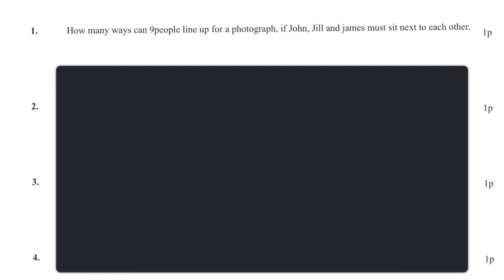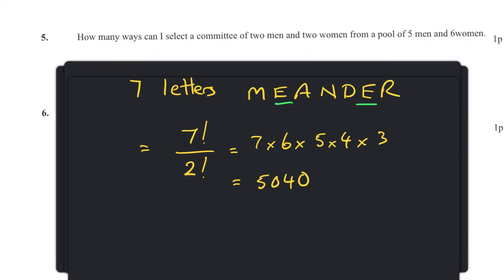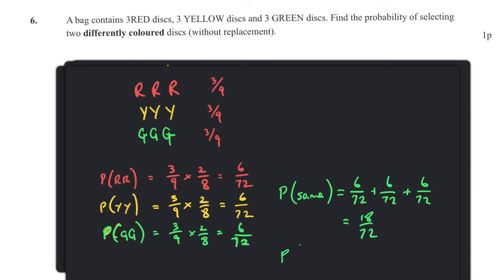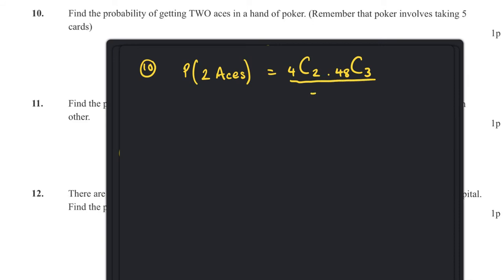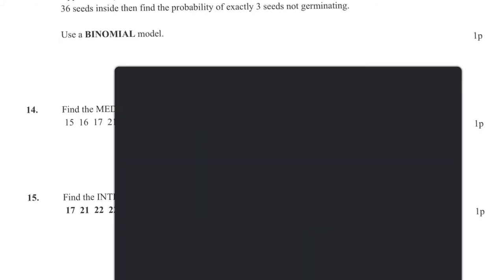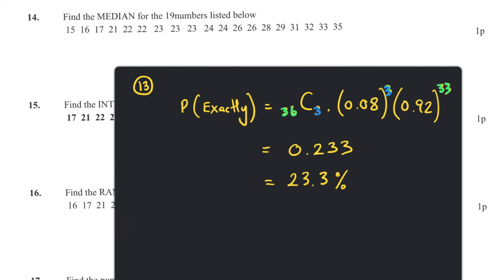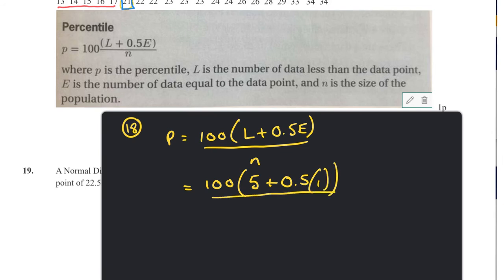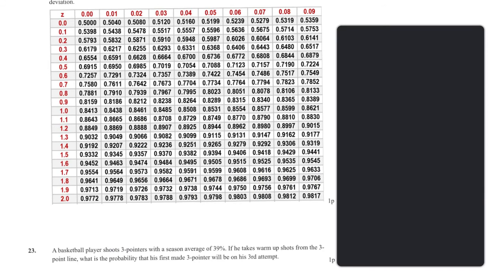Data Exam Review - 1.mov